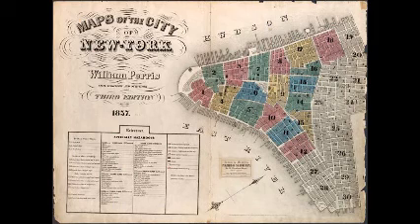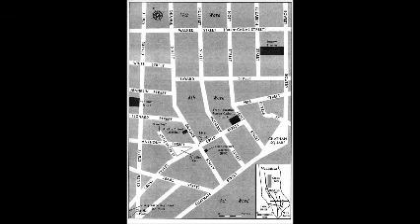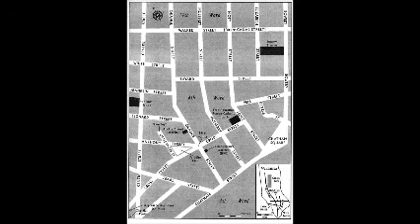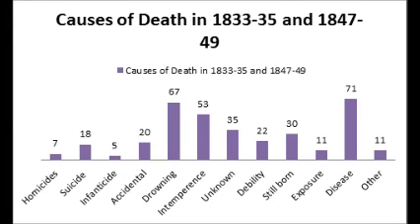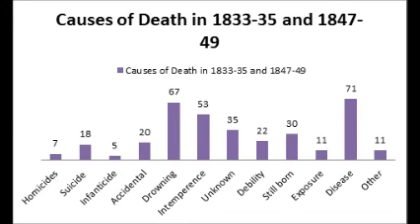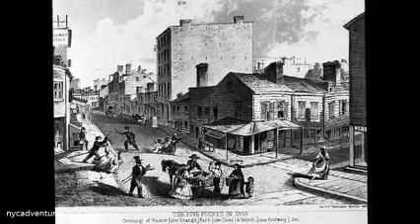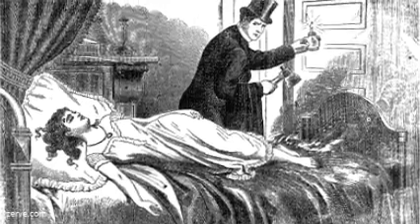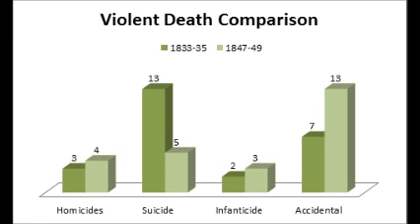History 2065- Five Points Lecture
Five Points, NY lecture in reference to Scorcese's Gangs of New York delivered by GTA Sarah Paxton

History 2065-Colonialism in Film
Dr. Margaret Newell lecturer.